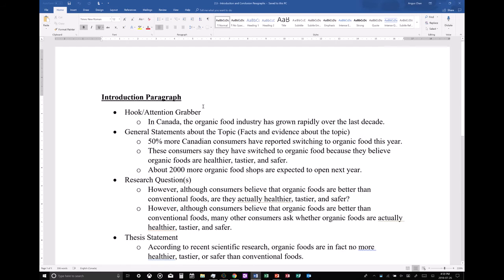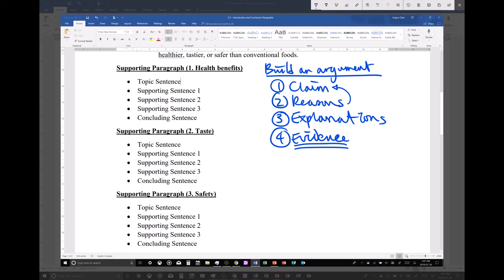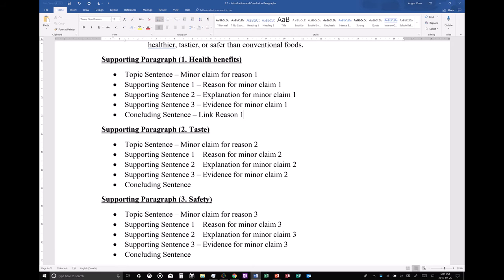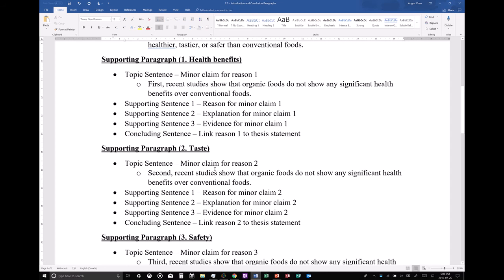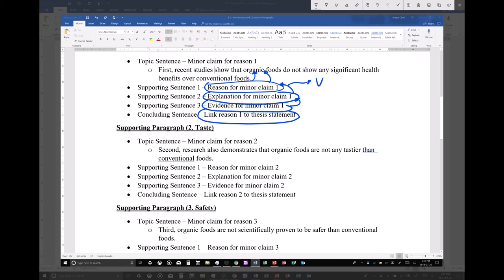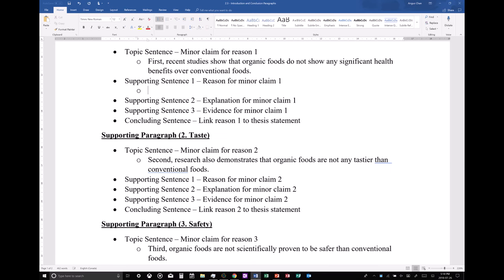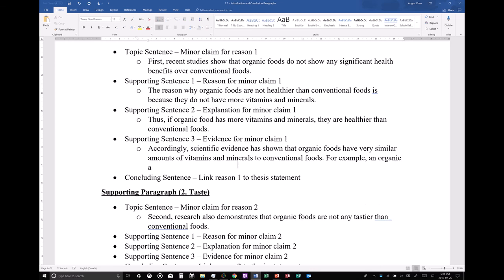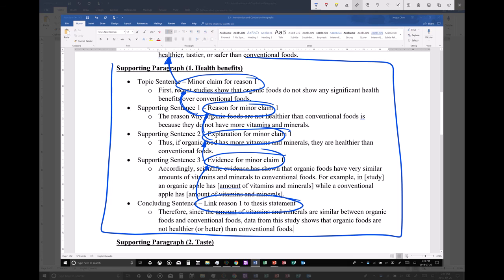Lecture 3 - Building Arguments in Body Paragraphs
A video lecture of Week 2 - Day 4 - Building arguments in body paragraphs